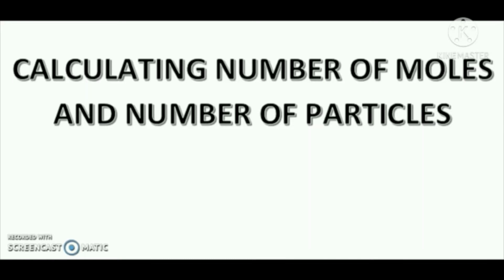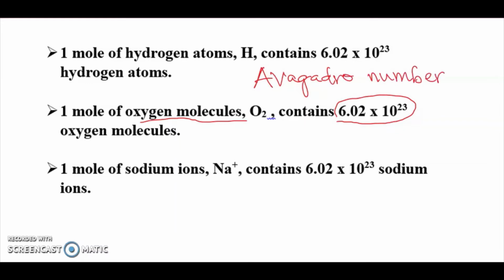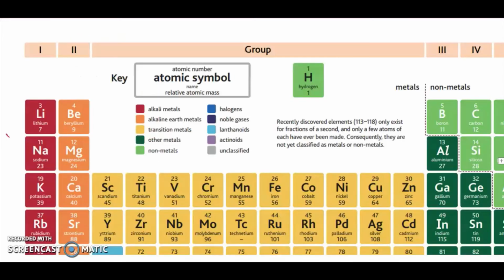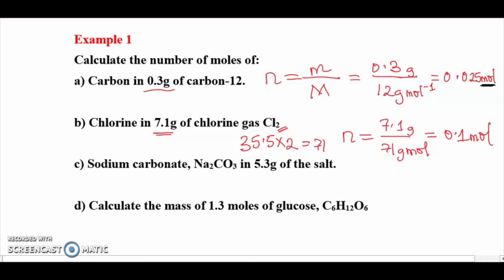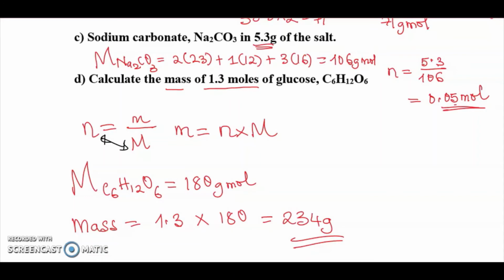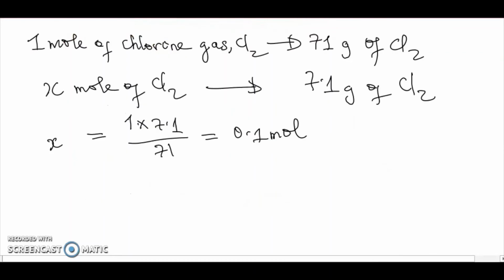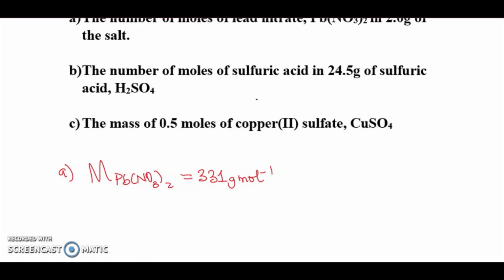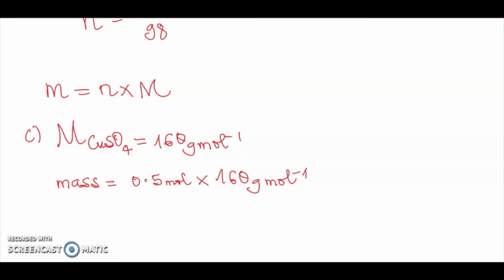CALCULATING MOLES AND NUMBER OF PARTICLES (PART 1)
Calculating number of moles has always been challenging to most students. This video demystifies this topic.